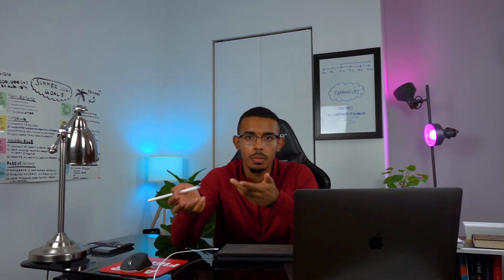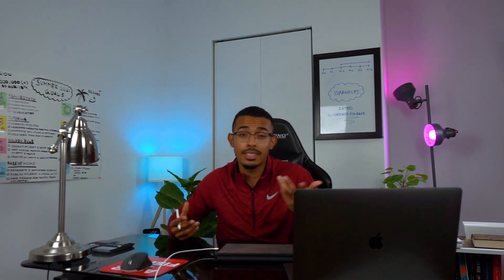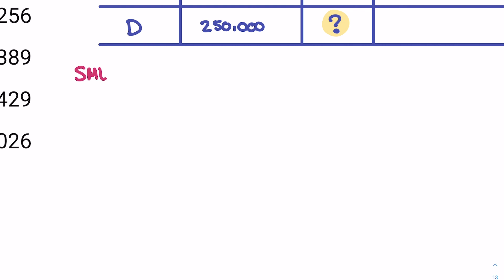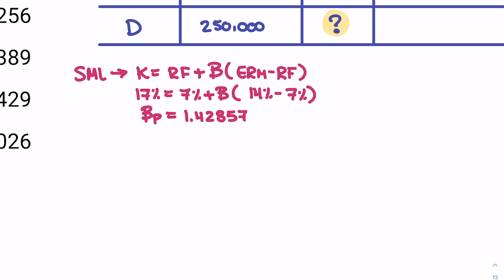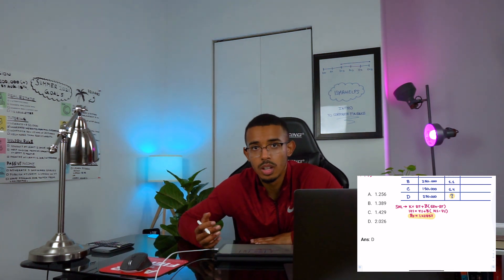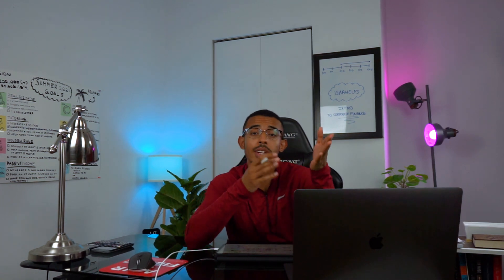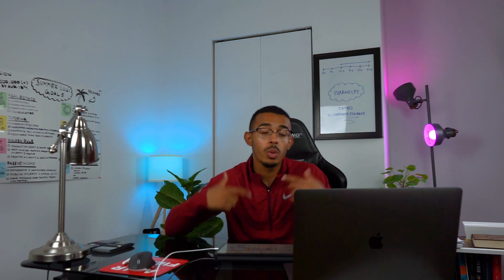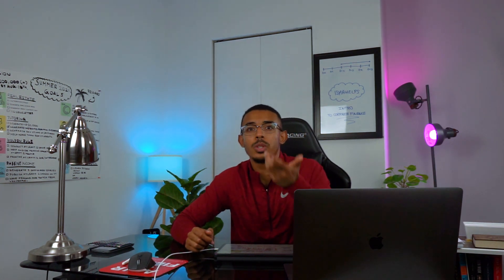How to solve for Beta (β) using CAPM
In this video, the concept of beta in finance is explored, emphasizing its importance in portfolio management and investment analysis. The task is to compute Stock D’s beta, given a portfolio with multiple securities. The video walks through the problem by first outlining the provided data, including the required rate of return, risk-free rate, and market return. It then introduces the Security Market Line (SML) and the Capital Asset Pricing Model (CAPM) to help derive the missing beta.

Key concepts like the portfolio beta, which is the weighted sum of individual security betas, are discussed. The video carefully explains the calculation steps, from identifying known values to applying the SML formula. The importance of security weights is highlighted, with step-by-step instructions for determining them based on the portfolio’s investment proportions. Finally, the solution to Stock D’s beta is reached, followed by a recap of the key takeaways, encouraging further practice and study of these crucial finance principles

Timestamps:
00:00 Introduction to Beta
Overview of beta and its significance in finance.

00:29 Problem Context
Introduction to the question and the task of finding Stock D’s beta.

00:58 Data Given in the Problem
Explanation of the provided data, including stock holdings and relevant rates.

01:35 Focus on Stock D's Missing Beta
Highlighting the missing beta for Stock D and its importance in the calculation.

02:11 Understanding the Required Rate of Return (K)
Clarifying the meaning of K and its relationship to SML, CML, and CAPM.

02:46 The SML Equation and Setup
Explaining the Security Market Line equation and how it relates to beta.

03:28 Identifying What We Know
Listing the known variables and what we still need to solve for.

04:01 Applying the SML Formula
Using the SML formula to find the portfolio’s beta.

04:38 Portfolio’s Beta and Weighted Betas
The concept of portfolio beta as the weighted sum of individual betas.

05:20 Calculating Portfolio Beta from the SML
Step-by-step application of the SML to derive the portfolio’s beta.

06:32 Deriving Beta Using the Portfolio’s Beta
Using the portfolio beta to solve for the missing beta of Stock D.

07:25 Reviewing the Portfolio and Security Betas
Revisiting known and unknown betas for all securities in the portfolio.

08:04 Portfolio Beta Equation with Weights
Setting up the weighted beta equation to solve for Stock D’s beta.

08:53 Determining Security Weights
Calculating the weight of each security in the portfolio.

09:26 Finalizing the Weights
Completing the weight calculations for all portfolio securities.

10:05 Calculating the Missing Beta
Using the weighted beta equation to find Stock D’s missing beta.

11:07 Solving for Beta D
Breaking down the steps to solve for Stock D’s beta.

12:30 Final Beta Calculation
Final calculation of Stock D’s beta and verification of results.

13:48 Explanation and Conclusion
Clarifying the final steps and simplifying the process.

14:35 Wrapping Up
Reviewing key concepts and summarizing the solution approach.

15:10 Key Learning Points
Summarizing the takeaways and reinforcing important finance concepts.

15:38 Closing Remarks
Encouraging further learning with additional resources.